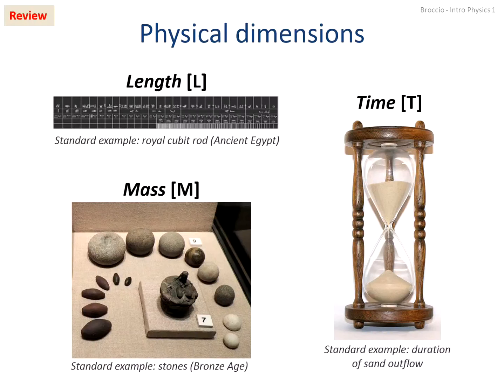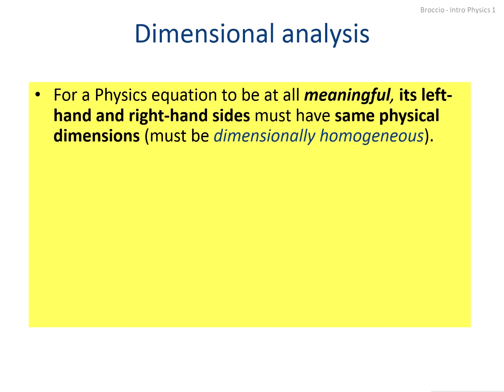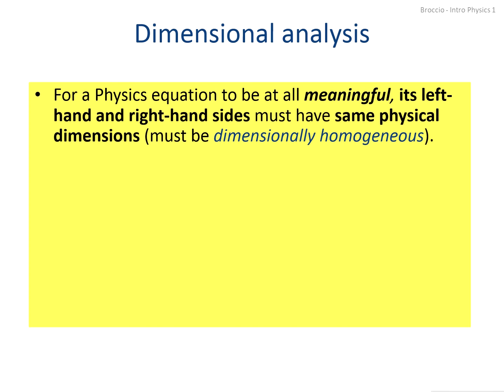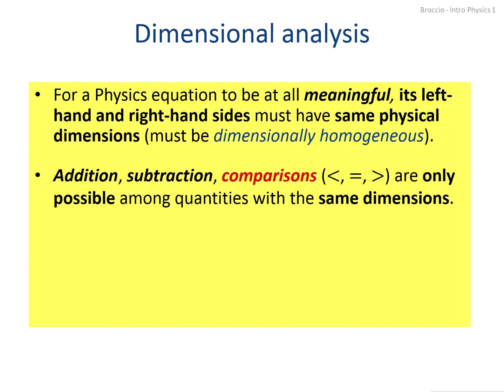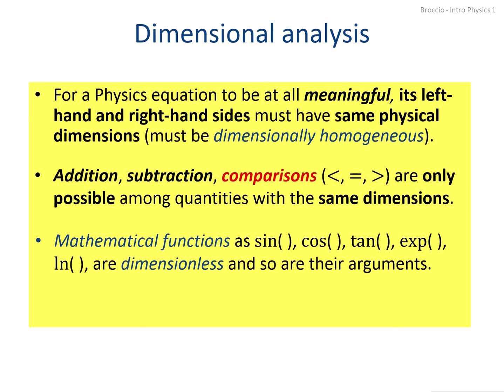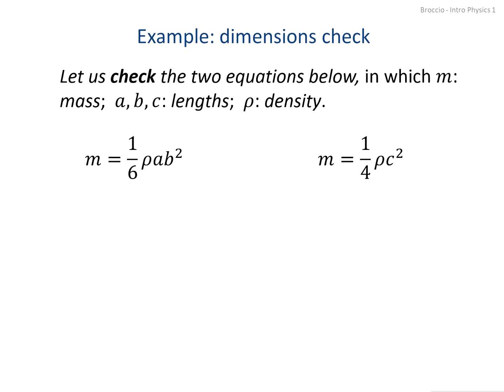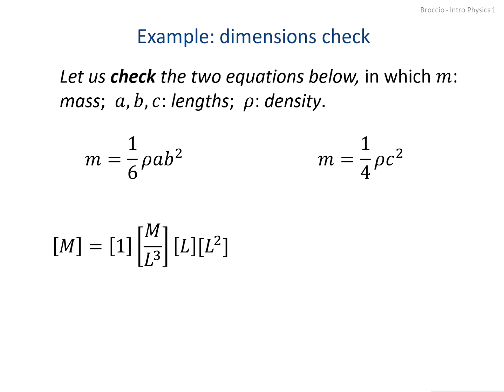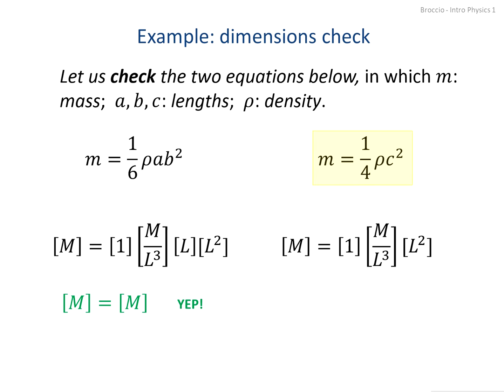Measurements: (c) Dimensional analysis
Intro to Physics 1, Dr. Broccio. [original voiceover]